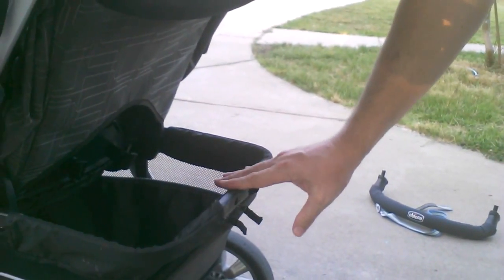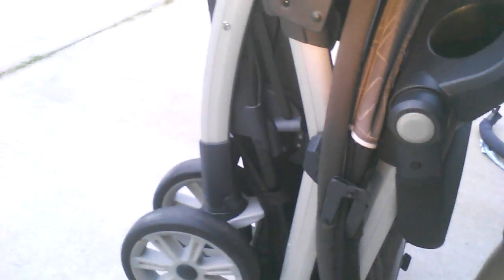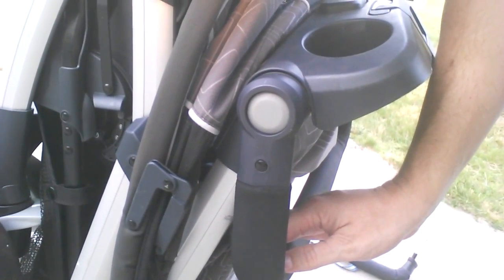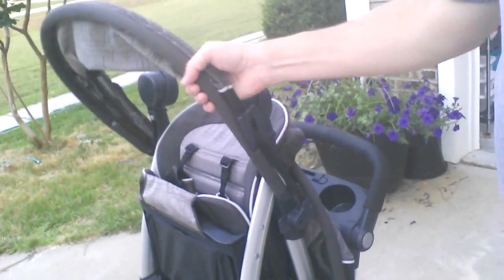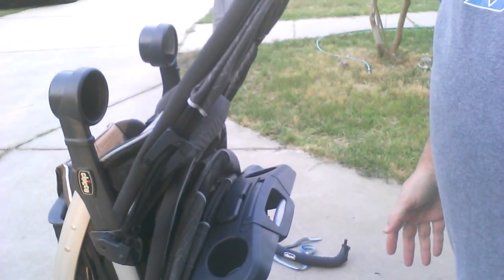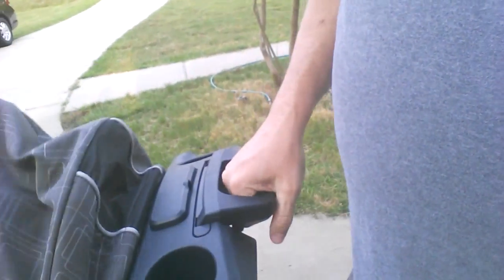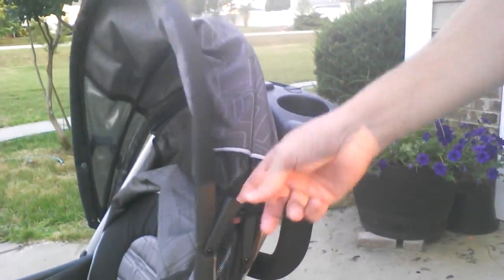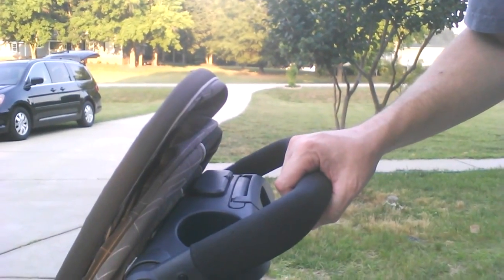Opening and Closing the Chicco Cortina Together Double Stroller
Just a quick vid with some tips on expanding and collapsing this great stroller... in case anyone's having trouble and needs some advice.